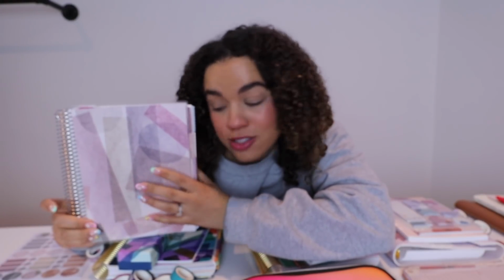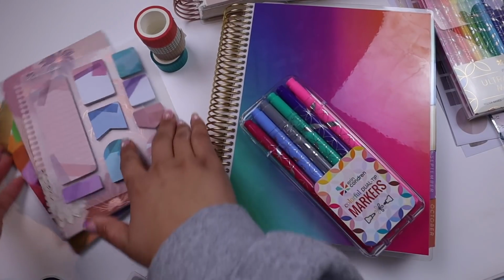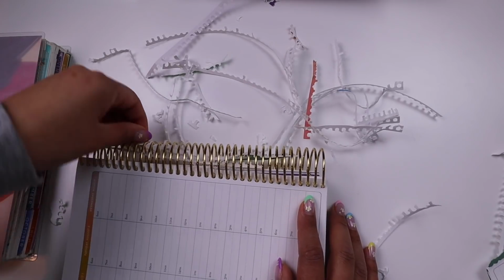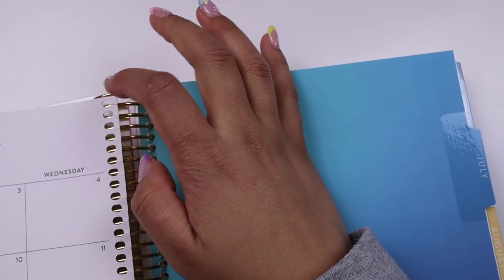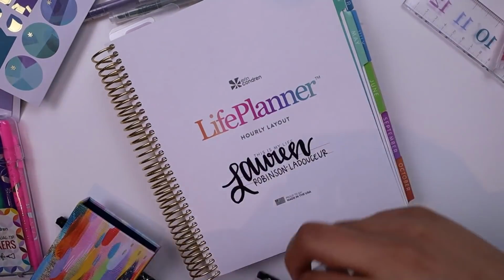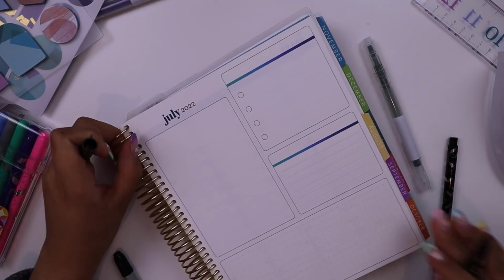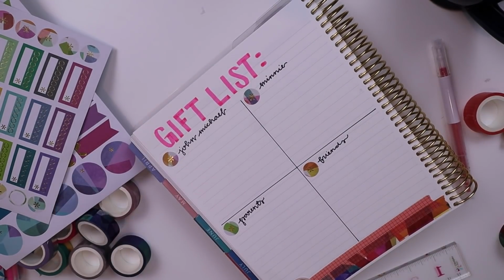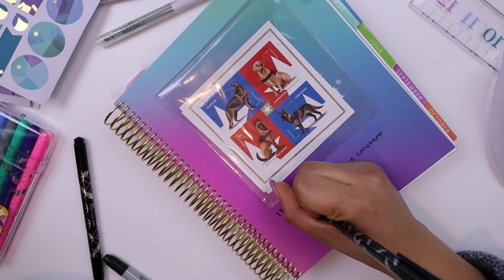HOW TO SETUP YOUR NEW PLANNER (TIPS TO START TODAY!)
Let's set up our new planners!

In this video, I'm going to share how I am setting up my new Erin Condren life planner. This video will also cover my recommendations on what type of supplies to use, what elements I am adding to my planner, and some tricks too start your planner before it "officially" starts.

My Fav Planner Tools
Planner Cart (Great to Organize!)
Planner Stickers

This community was specifically created as an intentional and action-oriented group of like-minded individuals who are serious about building their social media presence and want training, and accountability along the way. ⁣
This group is hosted by Laur-- A content creator and planning expert who motivates busy individuals to make plans and not excuses.

0:00 - Introduction
1:41 - Choosing my new planner
3:36 What products I’m using to setup my planner
5:08 - Planner Surgery (BEWARE 😜)
8:26 - How I am starting my planner early
12:29 - How I set up my  NEW planner + top tips